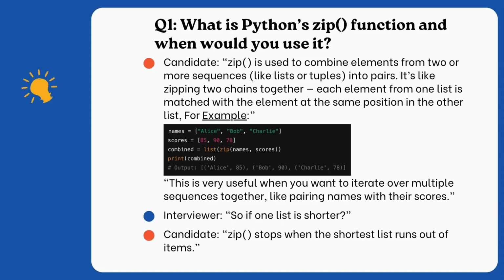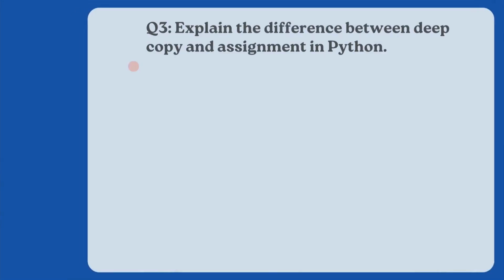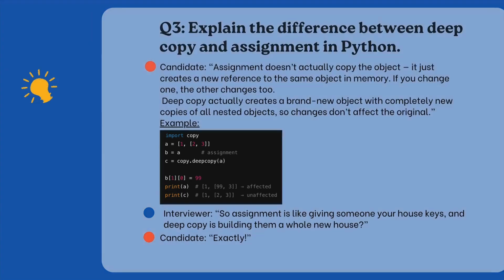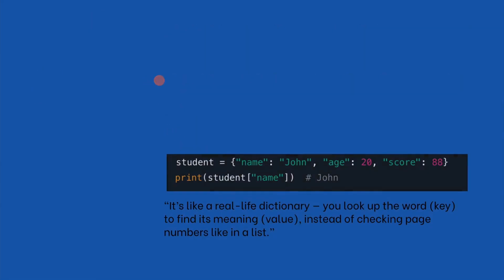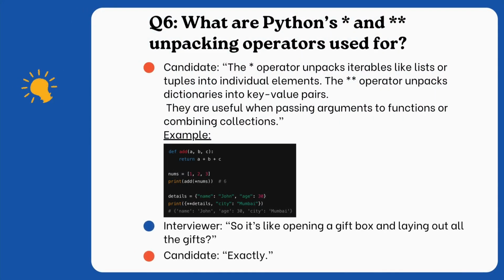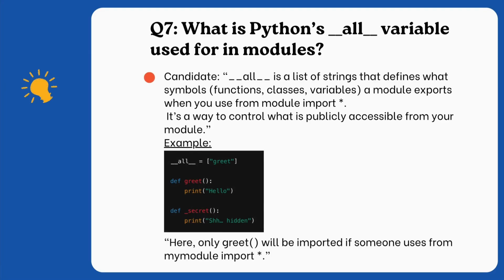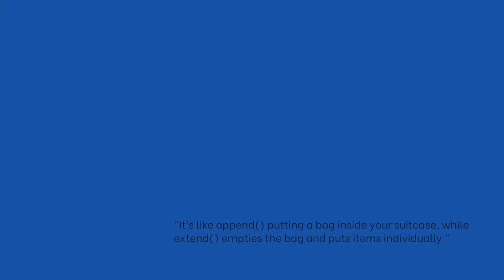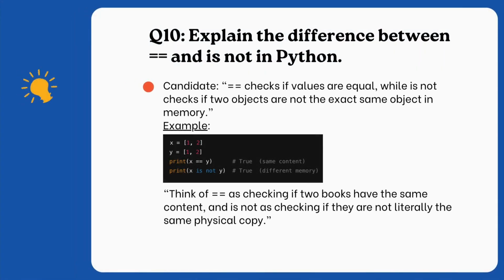Top Python Interview QnA Part-4 | for MNCs | Infosys, EY, Deloitte, Cognizant | InterviewPrep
📌 Ace Your Next MNC Interview!
In this video, we present realistic mock interview Q&A based on actual Python interview questions asked in top MNCs like Infosys, TCS, Accenture, EY, Deloitte, Cognizant, and more.

💡 This mock interview is designed to:
✔ Help you understand how to answer questions clearly
✔ Show you simple, non-technical explanations anyone can understand
✔ Give you examples & scenarios to impress interviewers
✔ Prepare you for cross-questions and follow-up discussions

Whether you’re a fresher or experienced developer, this video will boost your interview confidence and help you answer like a pro.

📚 Topics Covered:

Python basics explained in simple words
Real-world examples for each question
Cross-question handling tips
How to end an interview politely and confidently